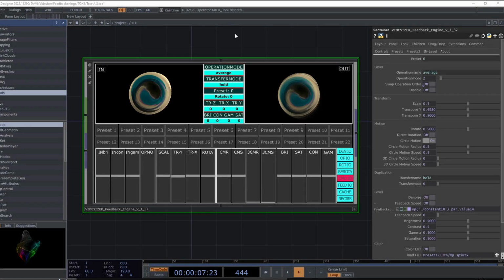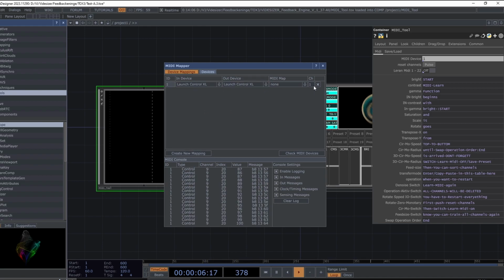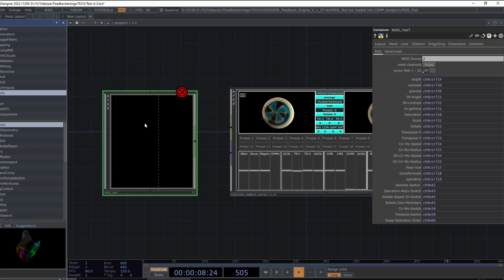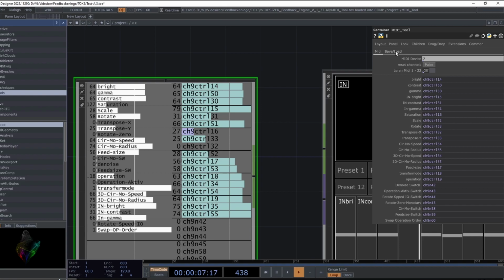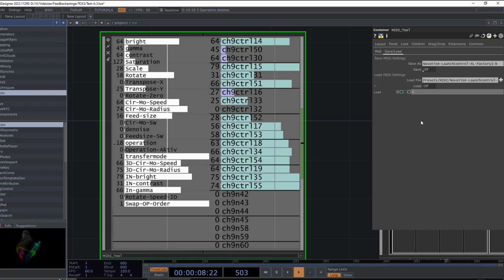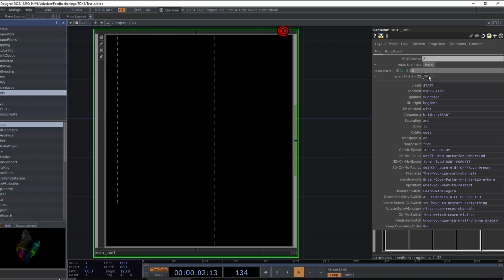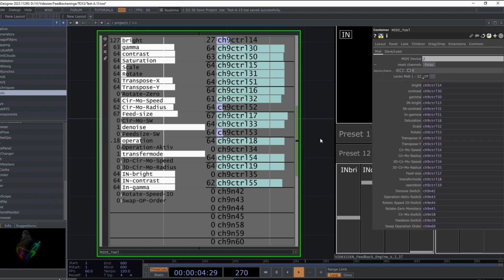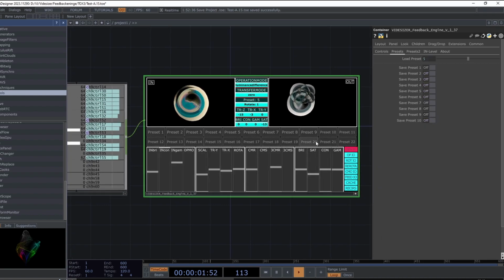Feedbackengine Tutorial Level3